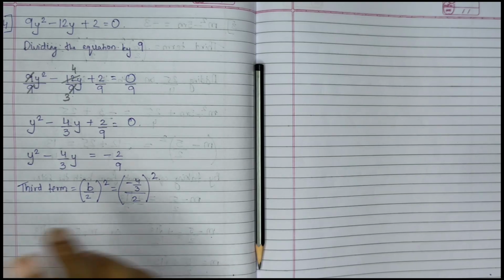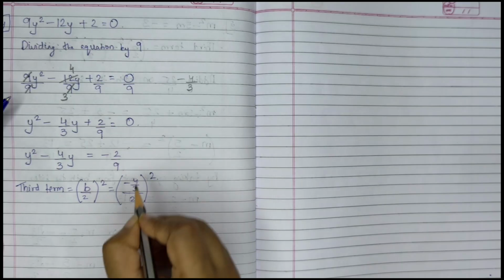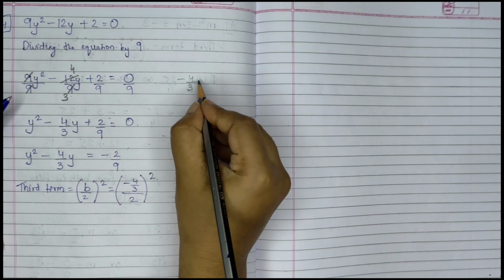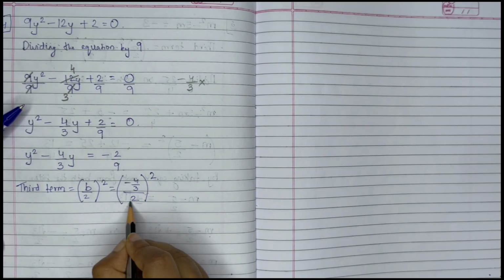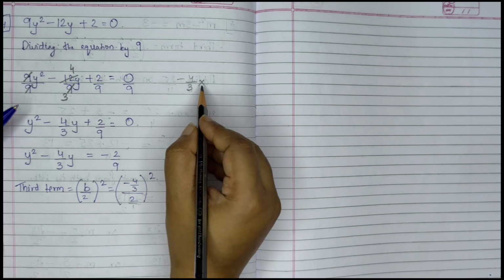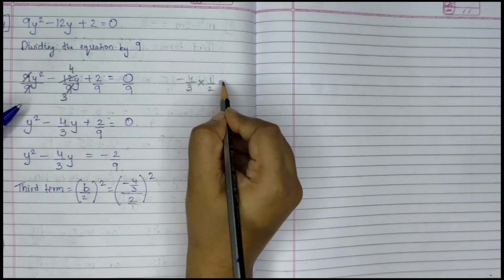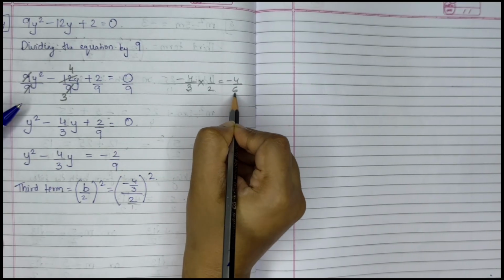CHP 2 Quadratic Equation STD 10-Algebra Practice Set 2.3 Sum Number 4,5,6 Maharashtra Board